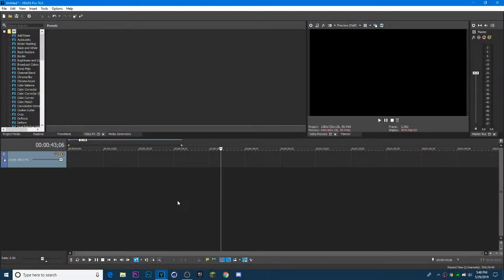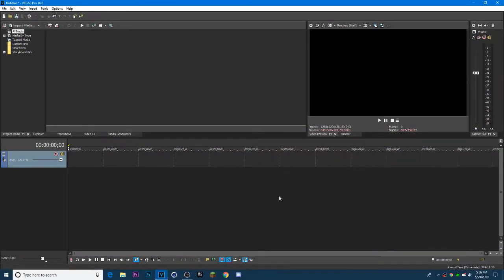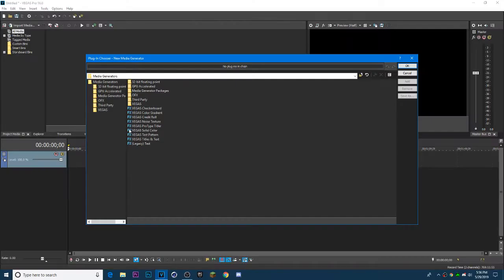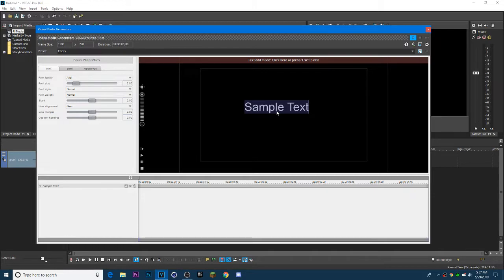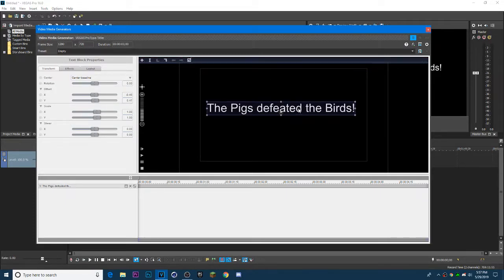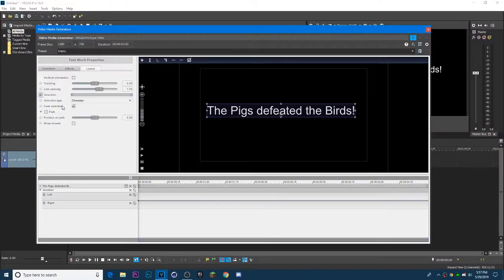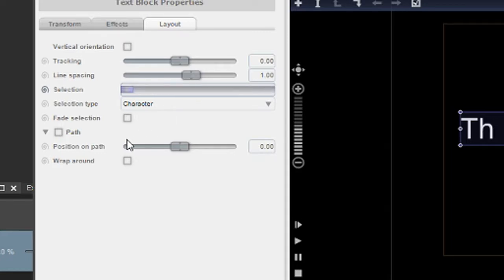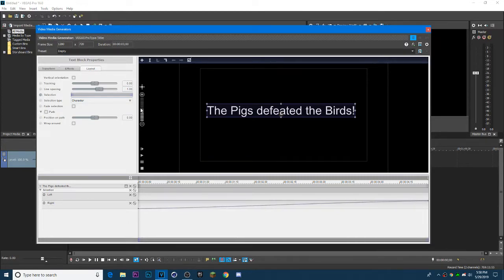How to do Typewriter Effect on Sony Vegas Pro 16!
This video will show you how to do the typewriter effect on Sony Vegas Pro 16, no keyframes, no plugins, or anything advanced. Unless you want a bit more features to the effect like the flick, you will need to use keyframes. In this tutorial, this is a simpler way on how to do the typewriter effect, and if you use iMovie, check out my tutorial on how to do the typewriter effect on iMovie as well.

What I use:
Recording Software: OBS
Editing Software: Sony Vegas Pro 16 (switched from Adobe Premiere)
Thumbnail Making Software: Adobe Photoshop CC and Cinema 4D

Remix by InsominaBeats